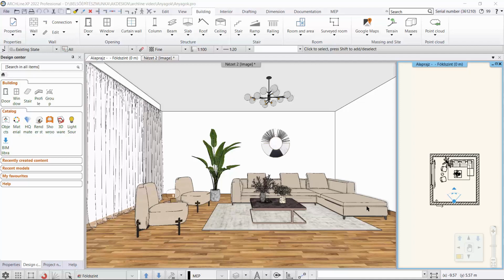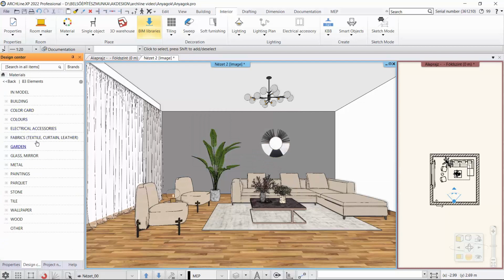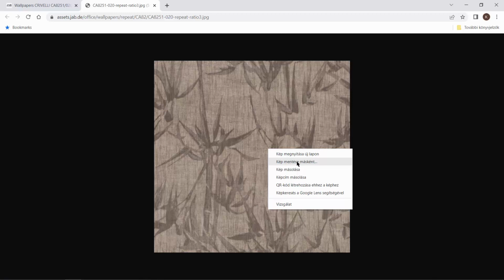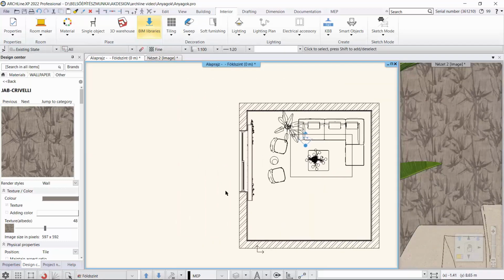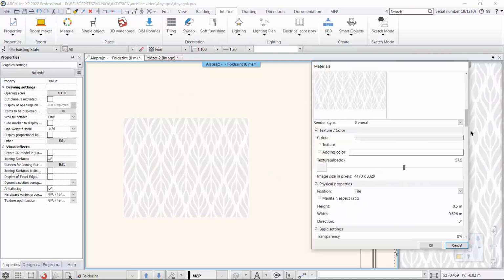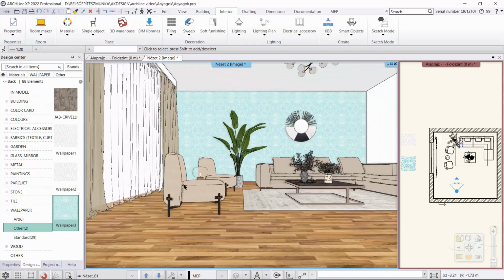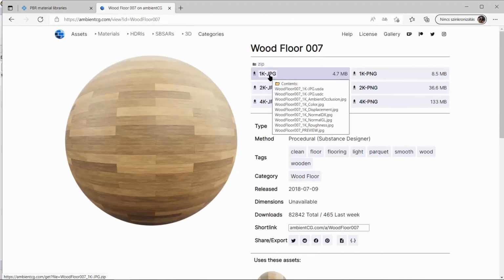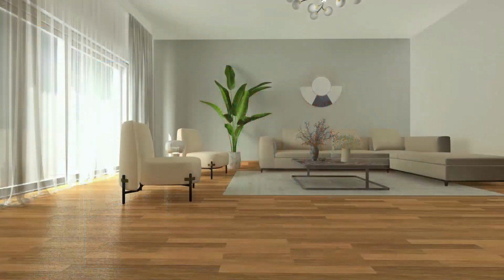ARCHLine.XP - materiály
Pomocí vysoce kvalitních materiálů můžete dosáhnout vynikající realističnosti u renderovaných obrázku ARCHLine.XP a scén v ARCHLine.XP LIVE.
Témata tohoto videa:
1. Vytvoření nového jednobarevného materiálu
2. Vytvoření nového materiálu pomocí textury stažené z webu
4. Následná úprava. např. průhlednost
3. Vytvoření bezešvého vzoru
4. PBR materiály. PBR znamená Physically Based Rendering, tento typ umožňuje simulovat existující materiály co nejrealističtěji za všech světelných podmínek.
      - Kde hledat a stahovat materiály PBR
      - Rozdíl mezi materiálem PBR a jinými materiály
ARCHLine.XP je profesionální BIM (Building Information Modelling) software pro tvorbu architektonických, interiérových a nábytkových projektů.
Spolupracujte se kolegy designéry prostřednictvím formátů IFC, DWG™ a RVT™.
Lehce osvojitelný a snadno použitelný CAD/BIM software s férovým cenovým modelem.